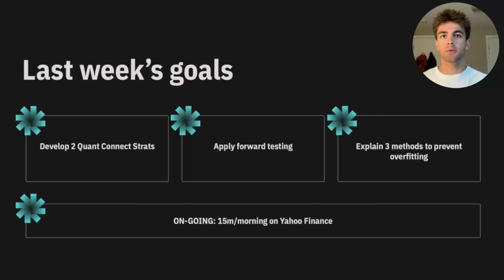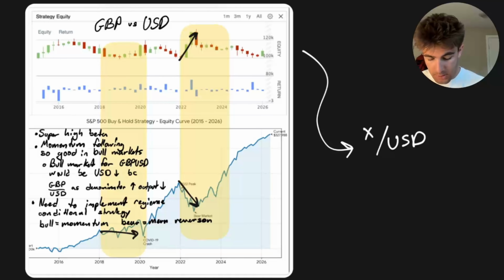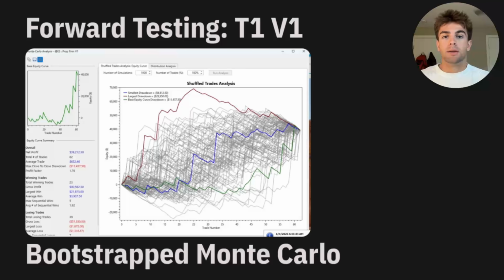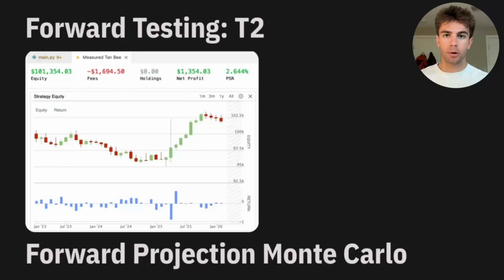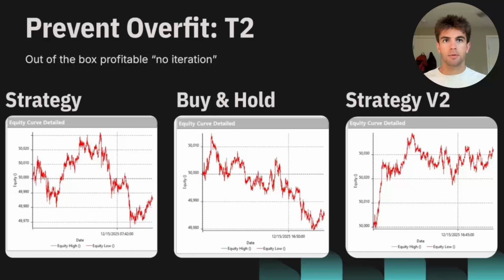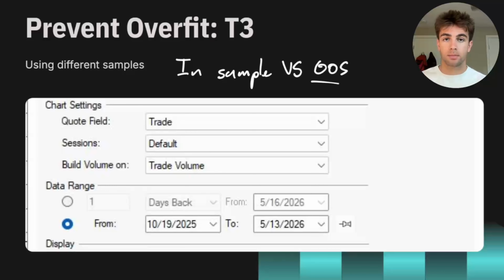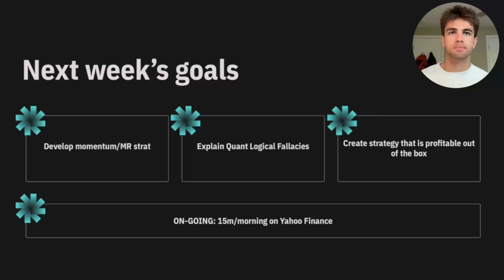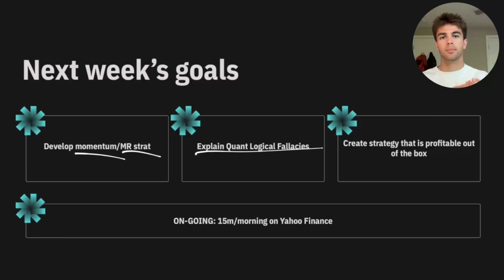Forward Testing Trading Strategies — Trading Journal 06/07/2026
This week I focused on forward testing the strategy I have been building and trying to understand how it behaves outside of backtests. I also looked at sentiment, reviewed my QuantConnect setups, and tried to avoid overfitting while making sense of what the data is actually telling me. I am still learning and none of this is advice, just documenting my process as I go. I also went through some readings that helped me think about testing frameworks and wrapped up with goals for next week. Sharing everything here so I can look back on it later and keep improving.